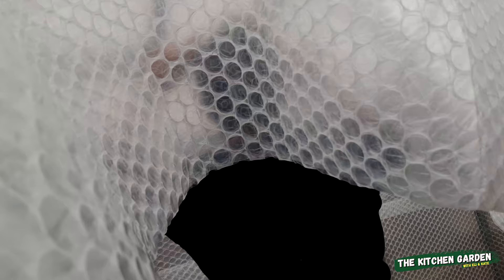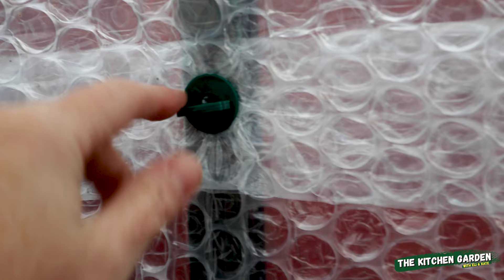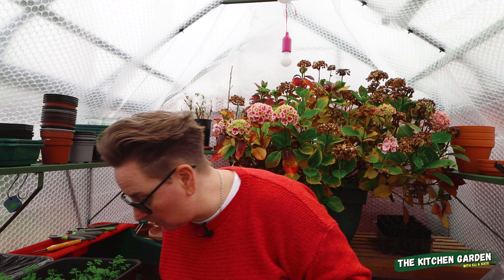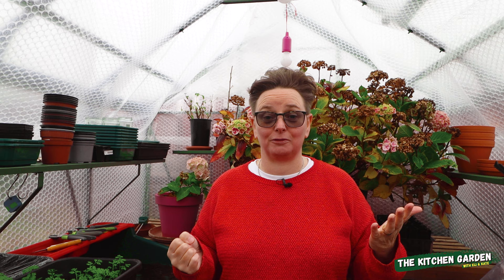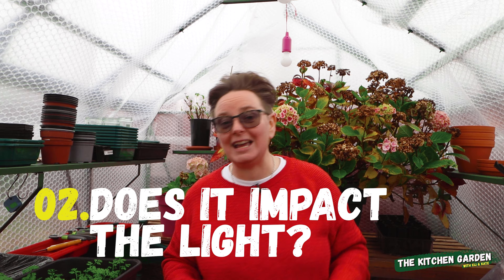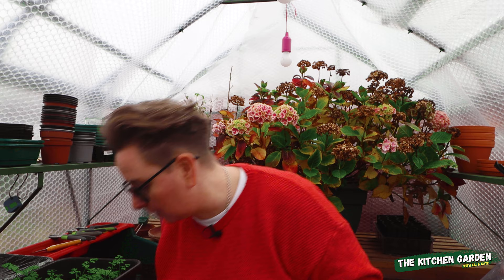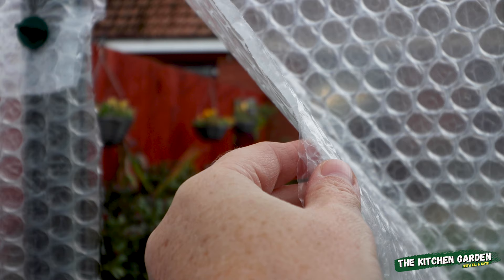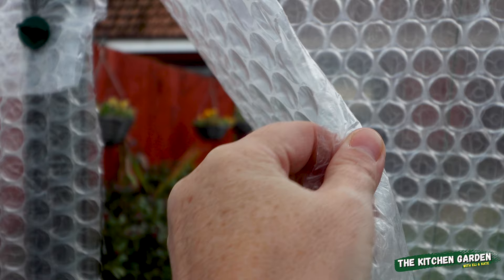An update on our bubble-wrapped greenhouse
It's time for an update on our bubble-wrapped greenhouse. We've had the greenhouse bubble-wrapped for about a month now, so we thought it was a good time for our first update.
How have we found it? Does it insulate against the cold as well as we thought?
Was it worth the effort?
How does temperature compare?
Any concerns?

Chapters
0:00 Introduction
1:25 WAS IT WORTH IT?
3:43 DOES IT IMPACT THE LIGHT?
5:38 HOW DOES THE
9:52 WHAT IS IT LIKE
11:32 DOES IT ENCOURAGE CONDENSATION?